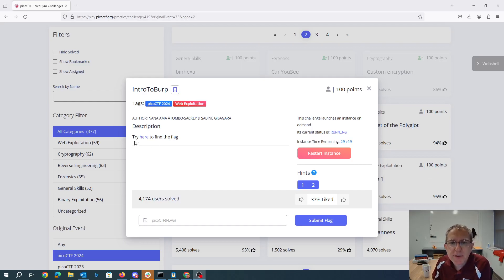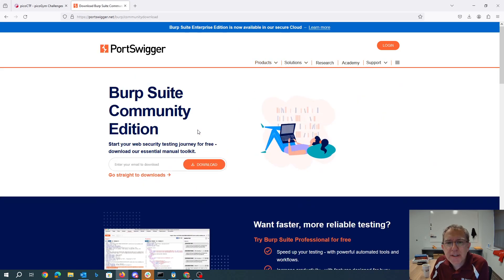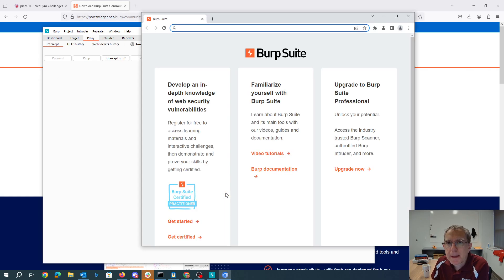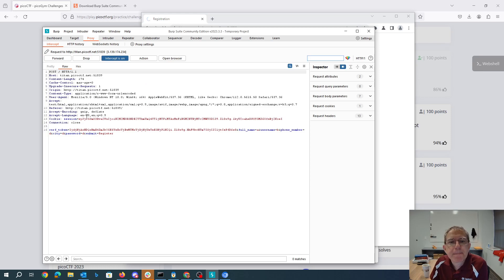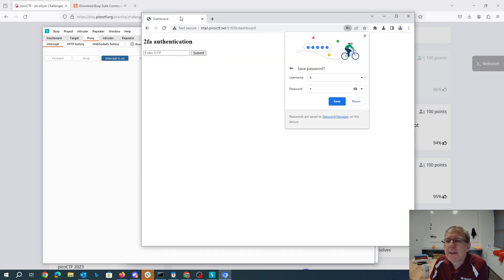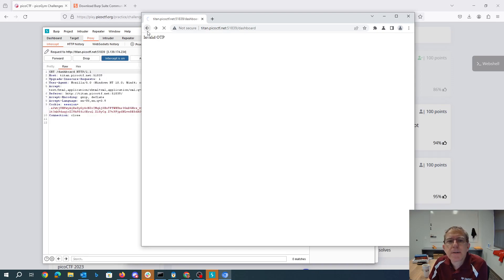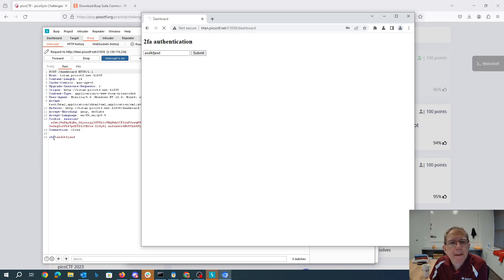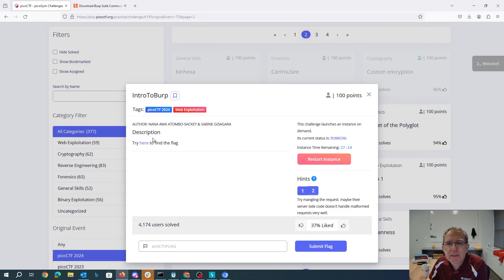pico2024 IntroToBurp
Using BurpSuite proxy to modify a web request.